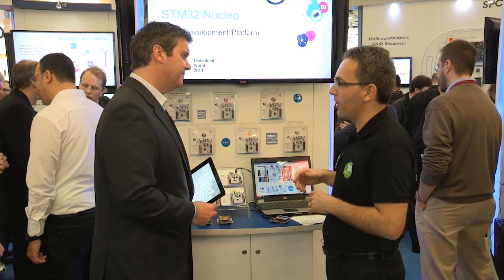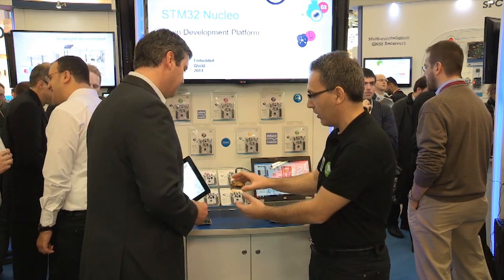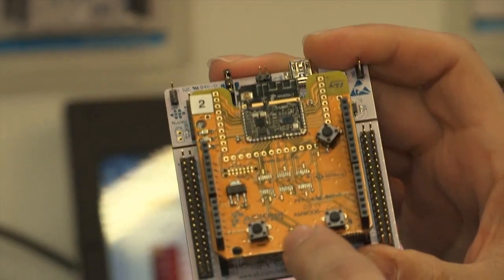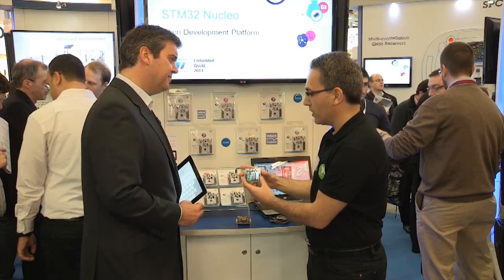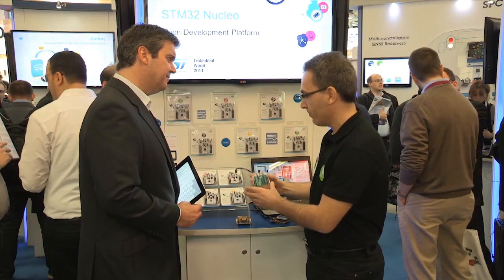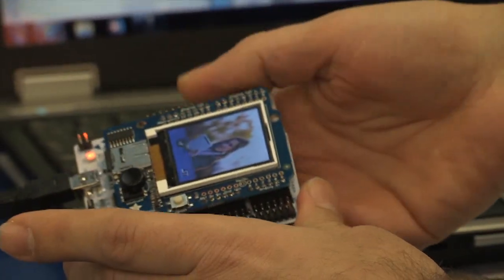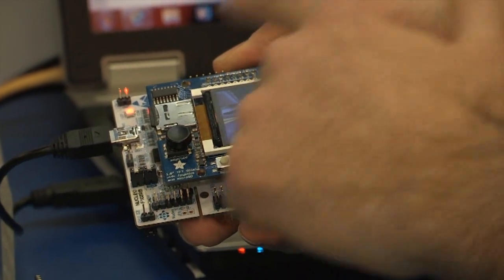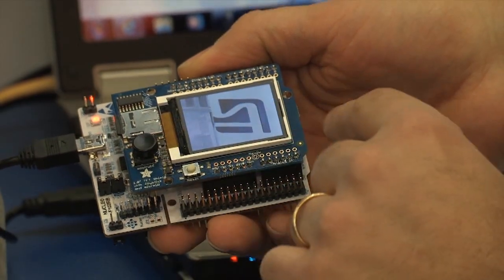From the Embedded World Show 2014 - STM32 Nucleo : development platform made open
STM32 Nucleo open platform allows to try out new ideas and to quickly create prototypes on any STM32 MCU. Sharing Arduino™ connectors and ST Morpho headers, STM32 Nucleo boards can easily be extended with a large number of application related hardware add-ons. The STM32 Nucleo boards come with an integrated ST-Link debugger/programmer; no need for an external probe. The boards work with a wide range of development environments including IAR EWARM, Keil MDK, mbed, GCC-based IDEs. With free access to the mbed online resources at mbed.org, STM32 Nucleo users can enjoy building application in few minutes.